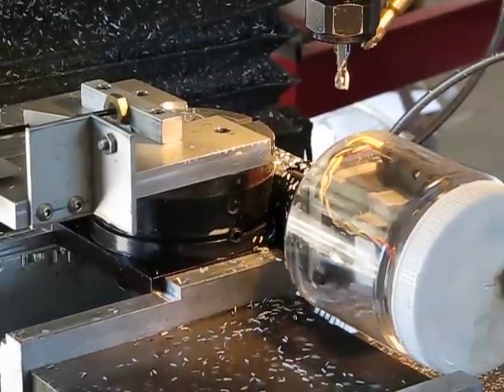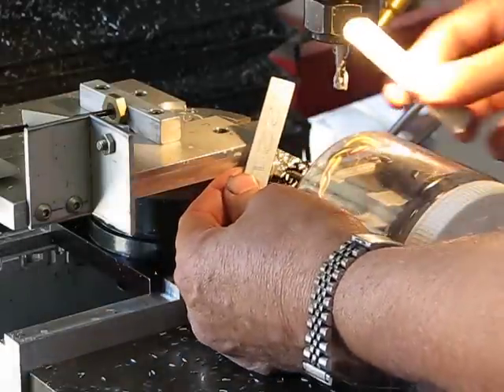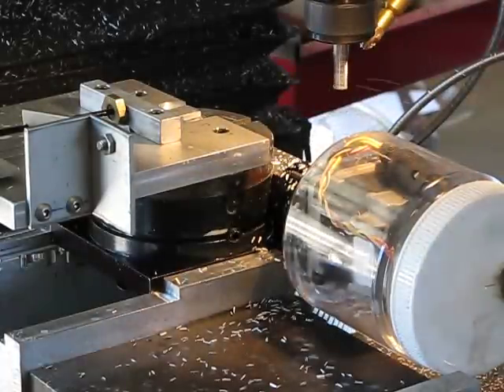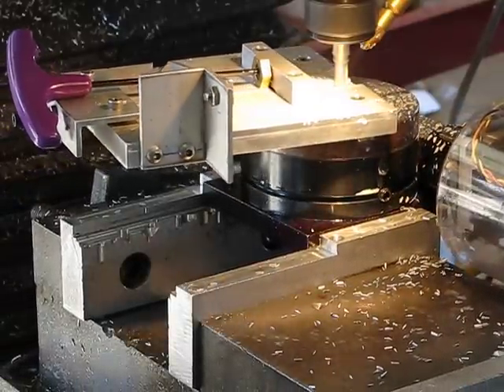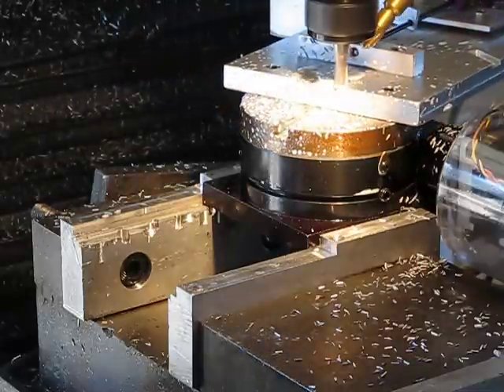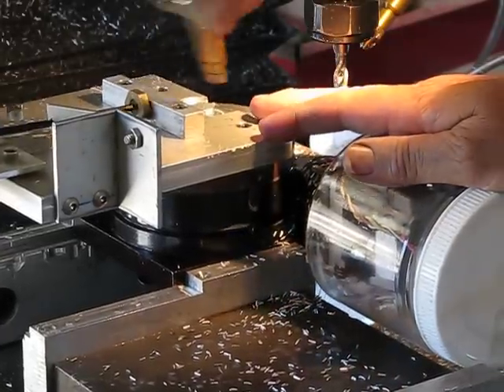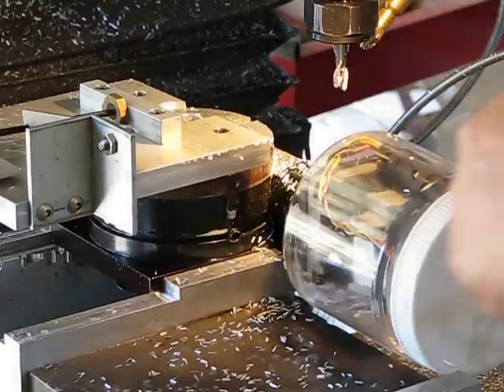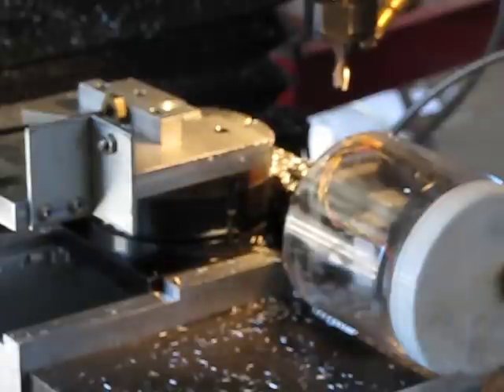Radiusing small parts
Here's how I radius the ends of small parts, using 2 bargain basement single-axis cnc systems in series.